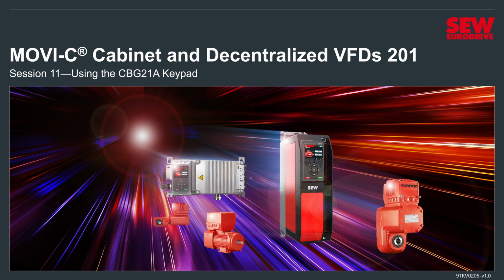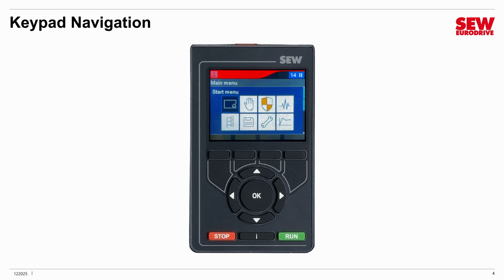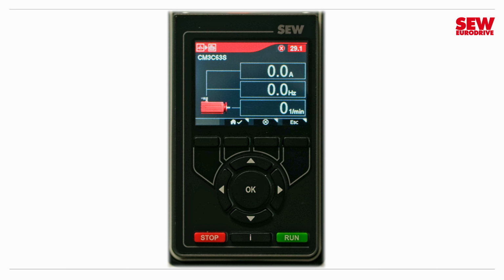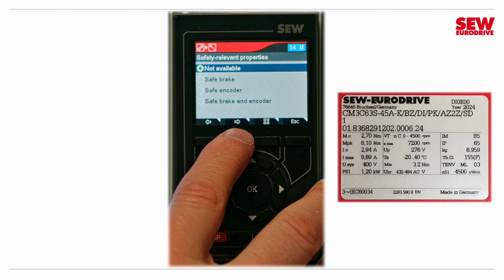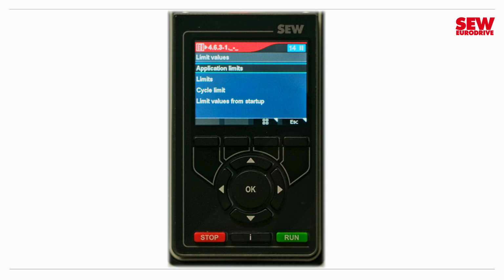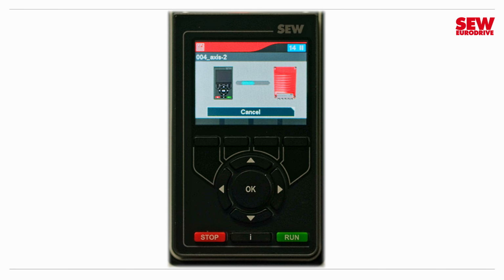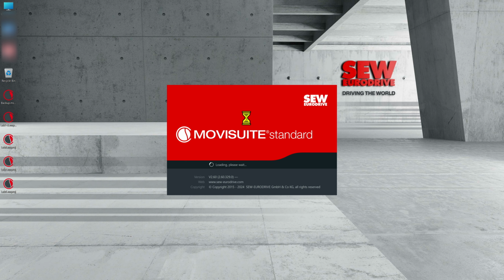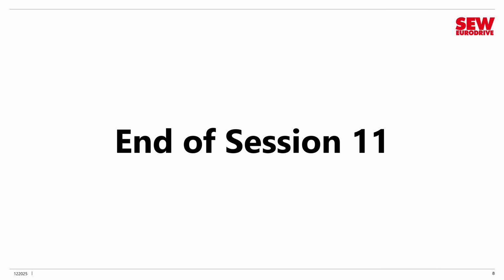MOVI-C® Cabinet and Decentralized VFDs 201 – Session 11 – Using the CBG21A Keypad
In this sixth lab, we’ll show you how to use the CBG21A keypad to commission, test, manage, and monitor the VFD. You'll also learn how to use the keypad to make backups and to restore the VFD from a backup. Finally, you'll use the keypad as an engineering interface to connect your computer to the VFD.

Chapters:
00:00 Introduction
01:24 Keypad Controls
04:59 Lab 6
05:25 Lab Walkthru